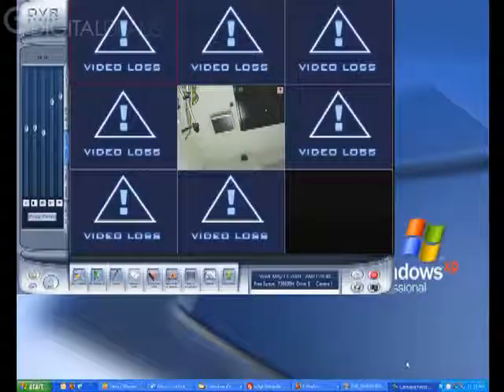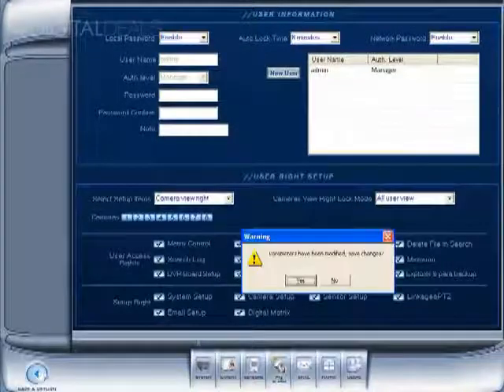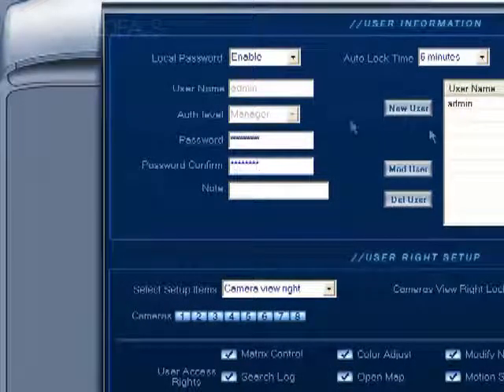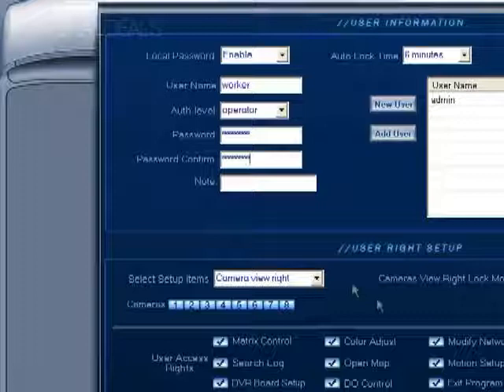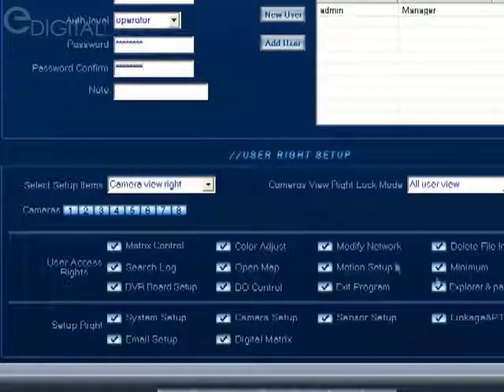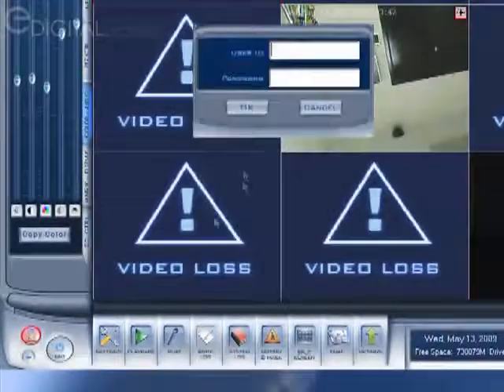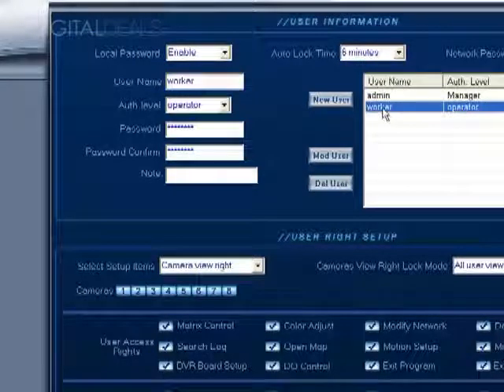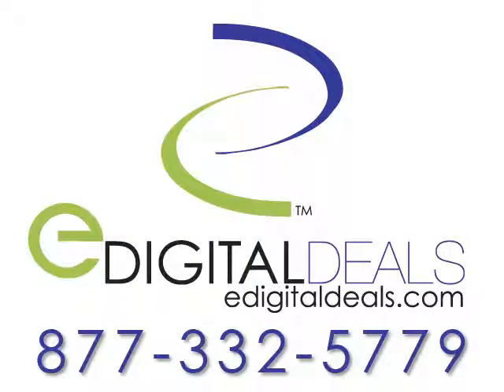Hybrid nDVR User Accounts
Tutorial on creating and editing User accounts.